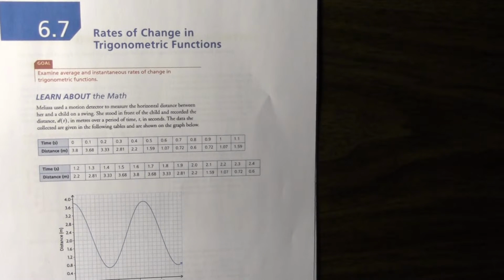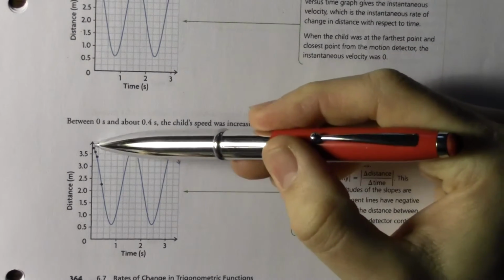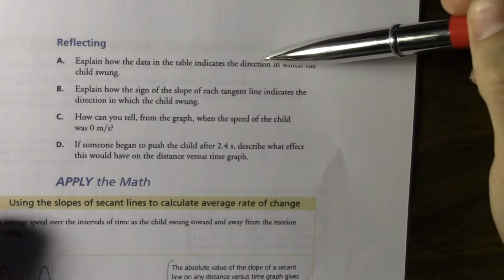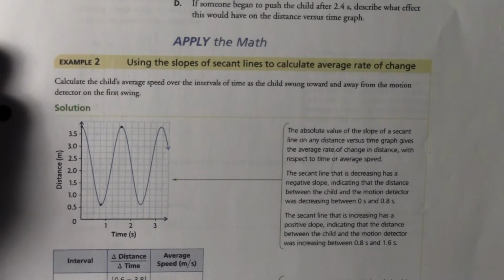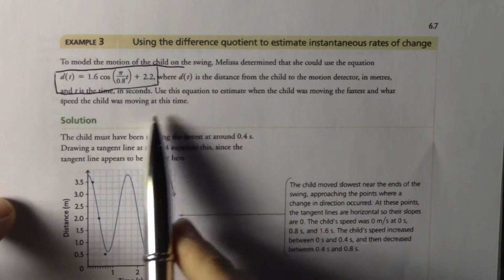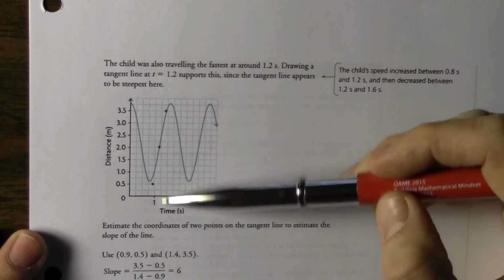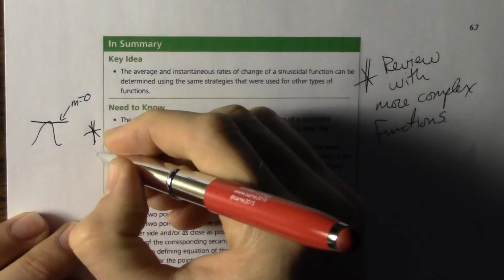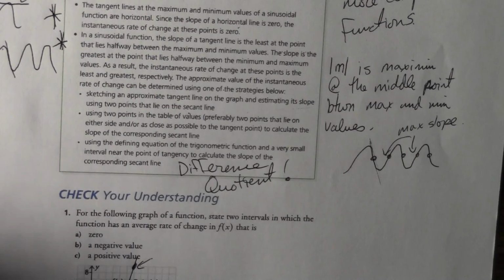6.7 Rates of Change in Trigonometric Functions